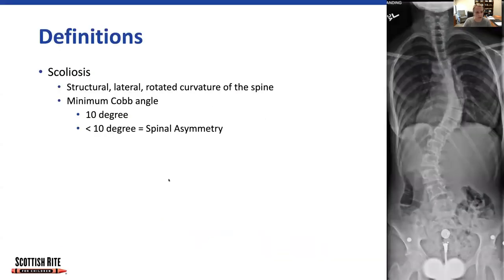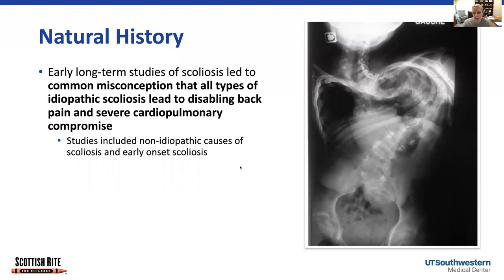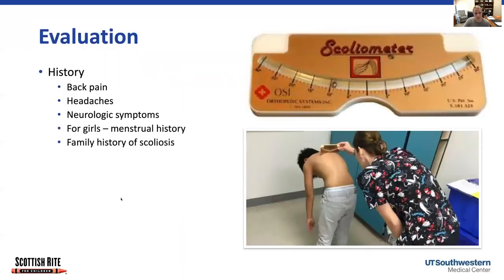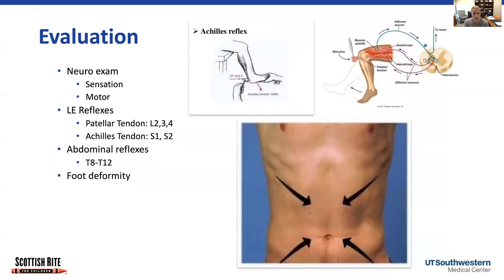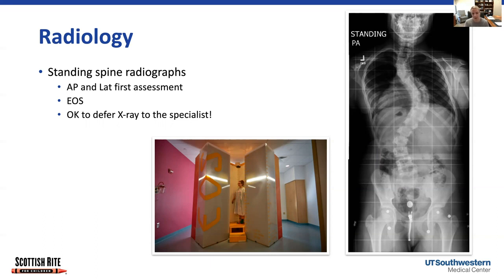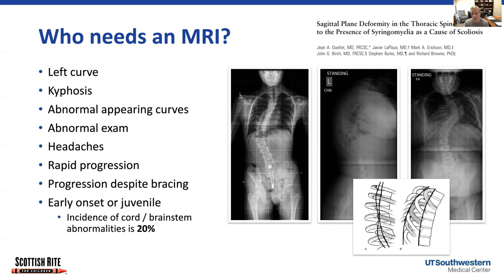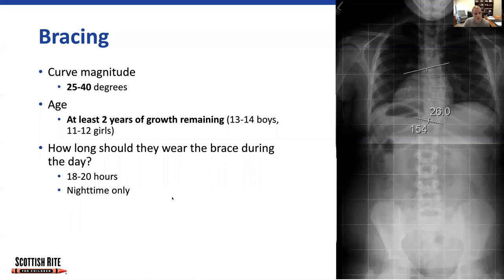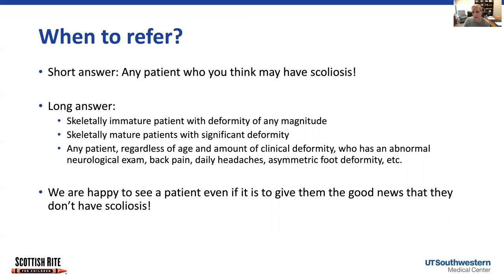Detecting and Treating Scoliosis - Megan E. Johnson, M.D.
Scottish Rite for Children pediatric orthopedic surgeon Megan E. Johnson, M.D., describes each phase of detecting and treating scoliosis in a lecture for pediatricians and other health care providers. Watch to learn tips and terminology to help navigate the steps and conversations with patients presenting with suspected scoliosis.

Download a summary and find more resources for medical professionals on our